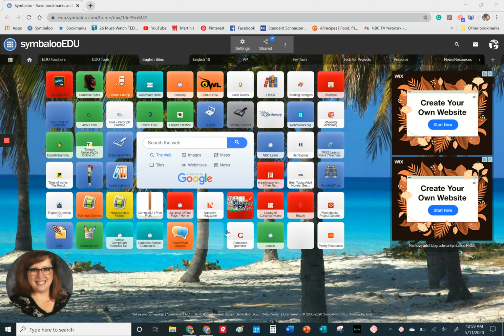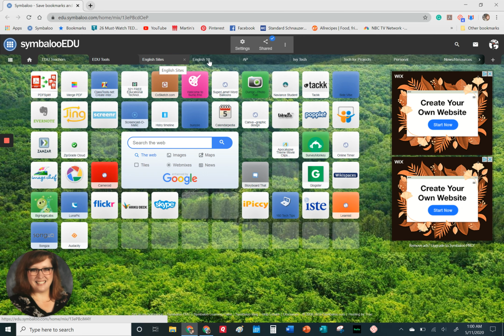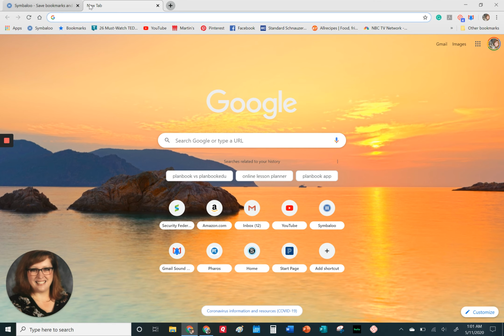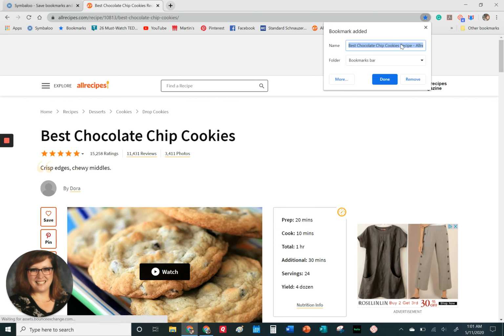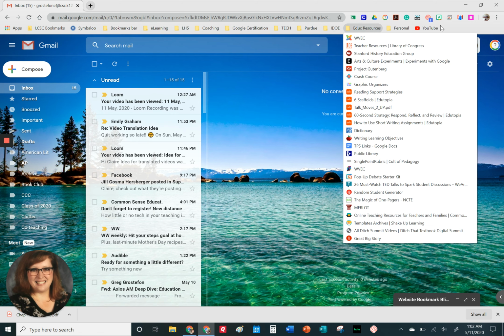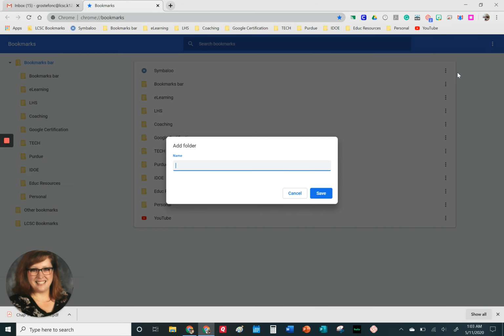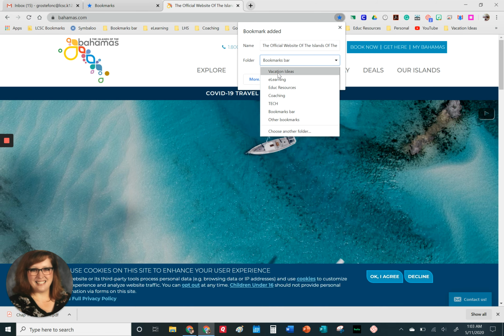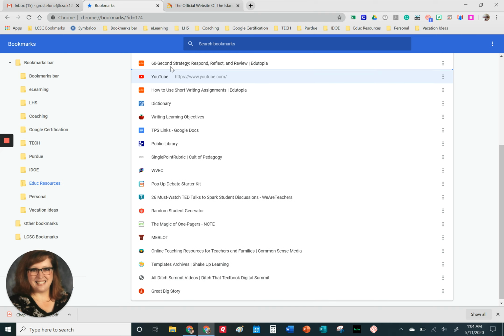Website Bookmark Bliss